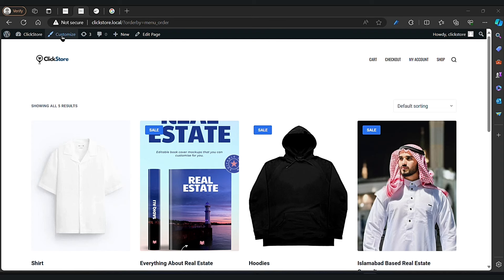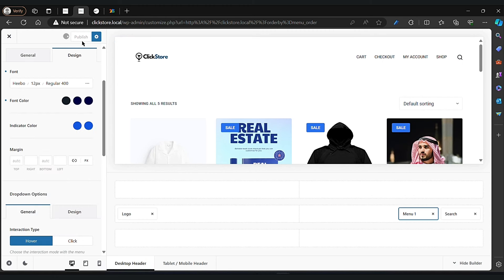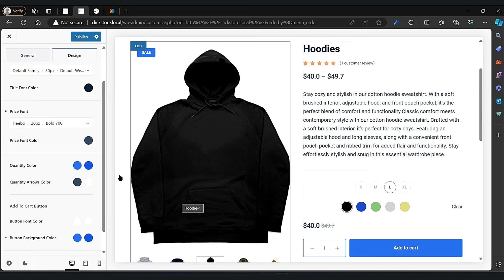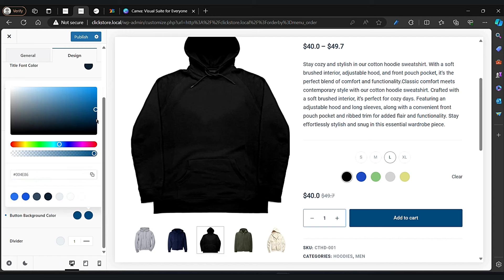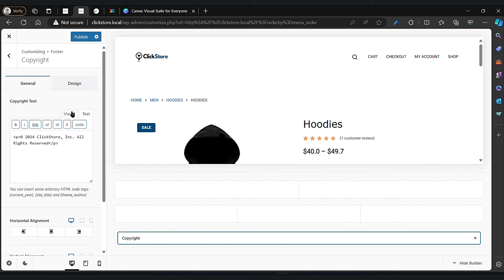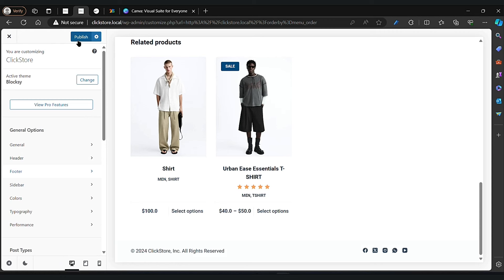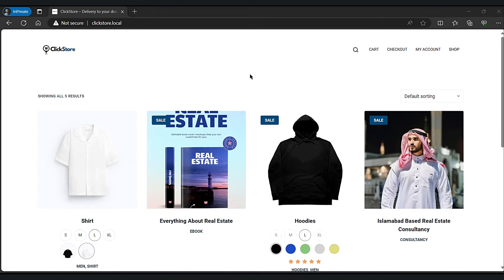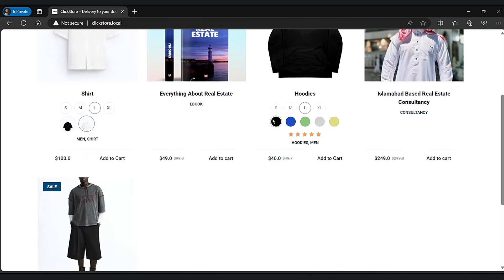Customizing Fonts, Color in Your WooCommerce with the Customizer | WordPress Tutorial # 12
Time Stamp:
00:00 - Intro to Customization
00:20 - WordPress Fonts
01:56 - WordPress Colors
04:17 - WordPress Product Config
07:25 - WordPress Color Picking Canva
12:31 - WordPress Footer
16:33 - WordPress Card Option Customization
19:25 - WordPress Checkout Customization

Join us in this step-by-step WordPress tutorial as we explore how to transform the look and feel of your webshop by customizing fonts, color,  using the Customizer. Learn how to navigate to the Customizer and make impactful changes to your website's typography, color and look and feel of your webshop. Discover the power of fonts in defining your site's personality and get tips on finding the perfect fonts from fonts.google.com!"